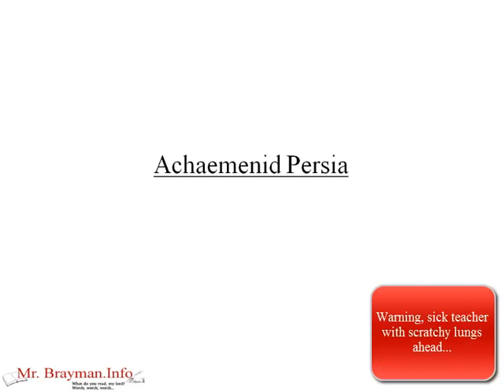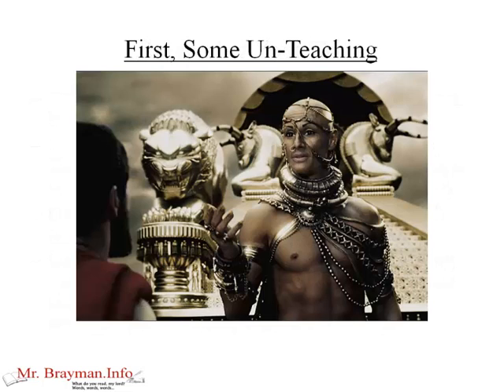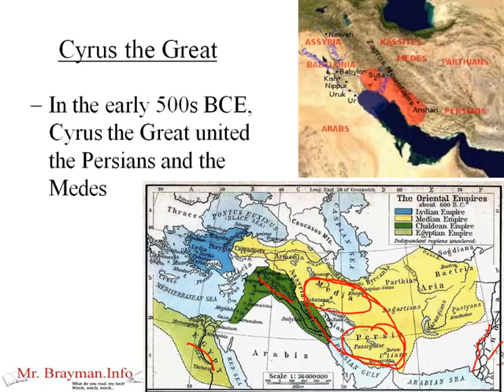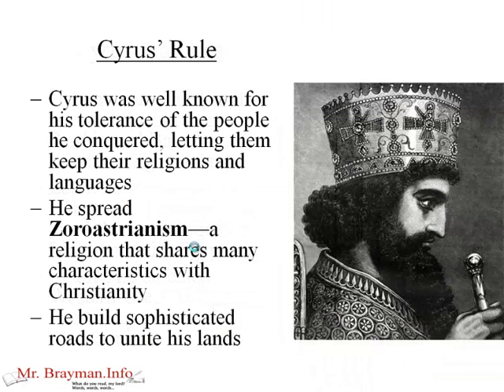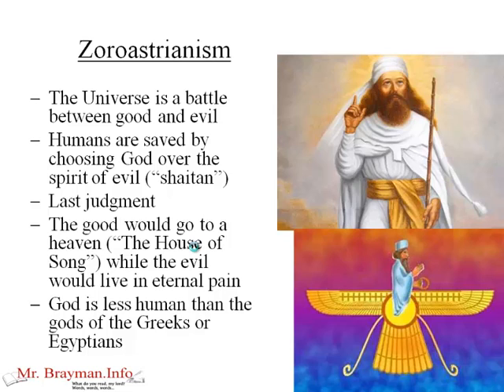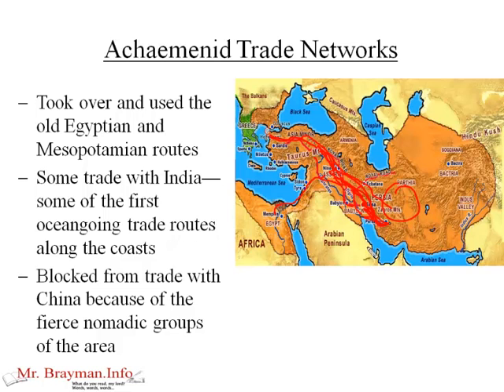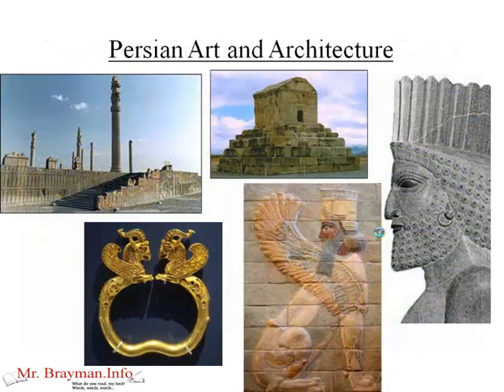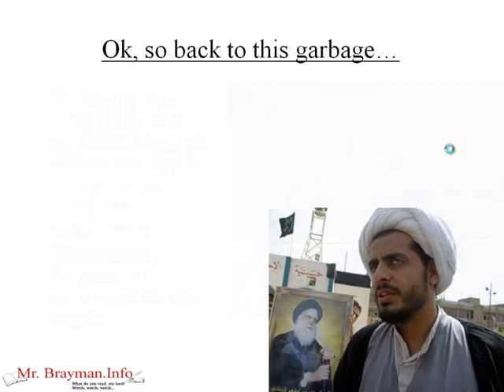Achaemenid Persia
This lesson looks at the origins of Persian civilization and the early rulers of the Achaemenid Dynasty--Cyrus the Great, Darius, etc.  It also makes connections to India, the Middle East, and the Hellenistic World.

Below is the outline of the slides used in the lesson:

Remember Your Skills
Periodization: What are the differences between Periods 1 and 2 of World History?
SPICE: Social, Political, Interactions with the Environment, Cultural, Economic Characteristics of Civilizations (YOU CATEGORIZE NOW!!!)
Compare and Contrast: This civilization with that civilization
Continuity and Change: This is like comparing and contrasting over time.  If it is the same across time, it's a continuity. If it changed from one time period to another, well, it's a change...

First, Some Un-Teaching
Cyrus the Great
In the early 500s BCE, Cyrus the Great united the Persians and the Medes
Cyrus the Great
He then conquered to the east and the north into Parthia and Bactria (modern Afghanistan)
Later, he conquered the Babylonian Empire (and freed the Jews (Book of Isaiah) and the Egyptians
Finally, he defeated Western Greek kingdoms like the Lydians and Macedonians
Cyrus' Rule
Cyrus was well known for his tolerance of the people he conquered, letting them keep their religions and languages
He spread Zoroastrianism—a religion that shares many characteristics with Christianity
He build sophisticated roads to unite his lands

Darius of Persia
Cyrus' son, Darius, continued the cultural tolerance
He sought control and unification through laws and taxes
He improved the roads, transportation networks, and bureaucracy through the empire
Zoroastrianism
The Universe is a battle between good and evil
Humans are saved by choosing God over the spirit of evil ("shaitan")
Last judgment
The good would go to a heaven ("The House of Song") while the evil would live in eternal pain
God is less human than the gods of the Greeks or Egyptians
Achaemenid Trade Networks
Took over and used the old Egyptian and Mesopotamian routes
Some trade with India—some of the first oceangoing trade routes along the coasts
Blocked from trade with China because of the fierce nomadic groups of the area
The Persian Empire at Its Greatest Extent
Persian Art and Architecture
Decline of Achaemenid Persia
Remember how close Lydia is to the Greek states of Athens and Sparta
Alexander the Great was Macedonian
Multicultural Empires can sometimes be very fragile
Ok, so back to this garbage...
Lesson